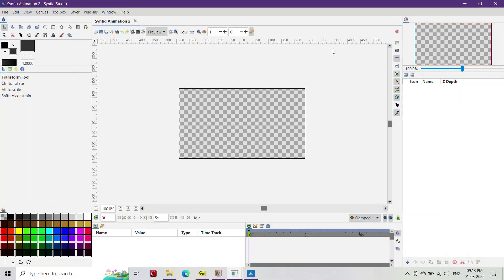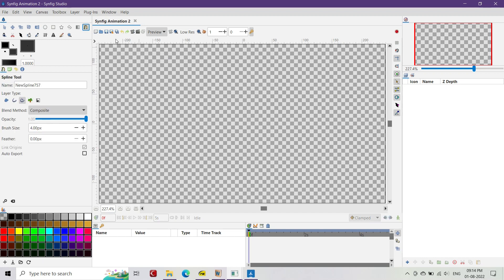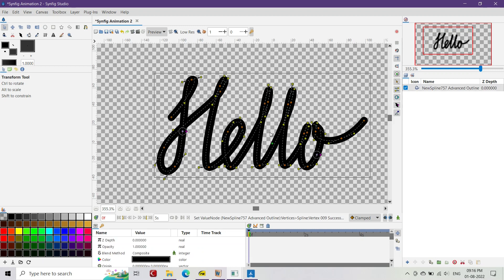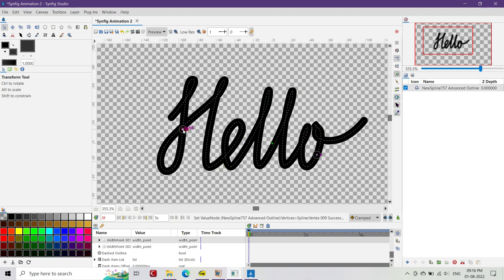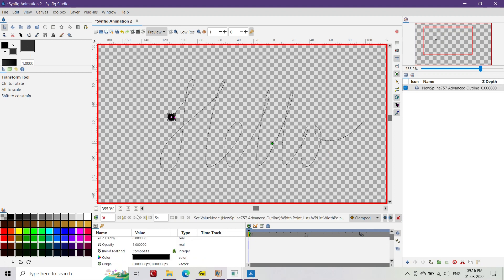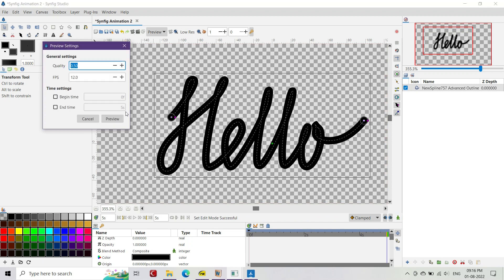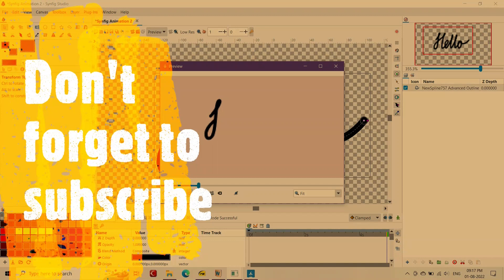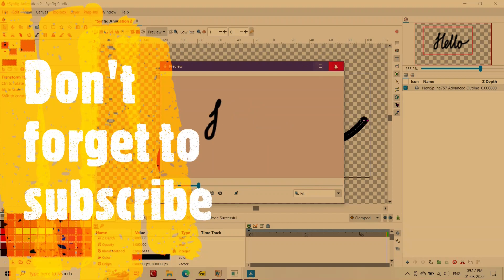Write-On Text Effect in Easy Steps | Synfig Animation Tutorial FREE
Simple Write-On text effect tutorial video made in Synfig.